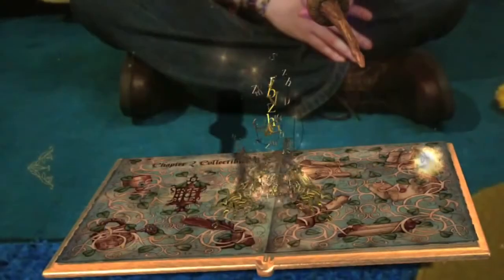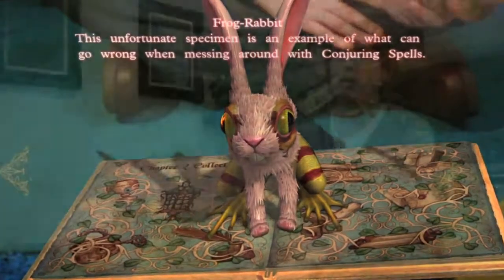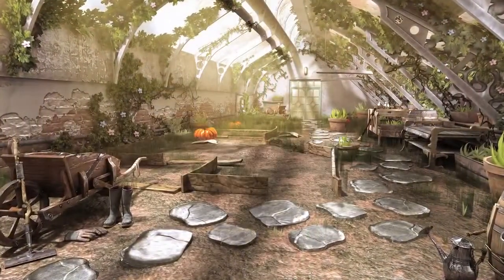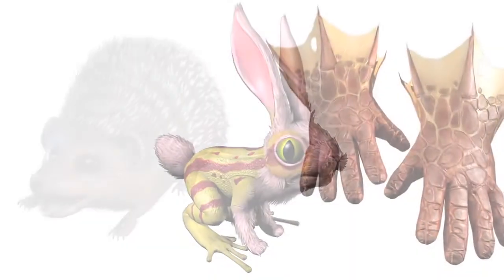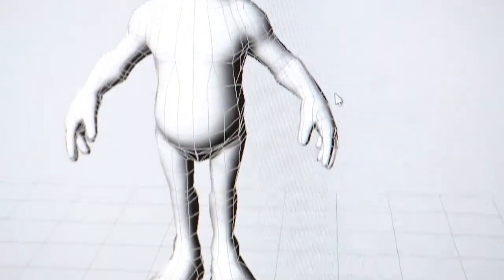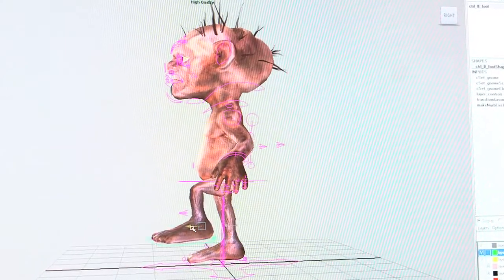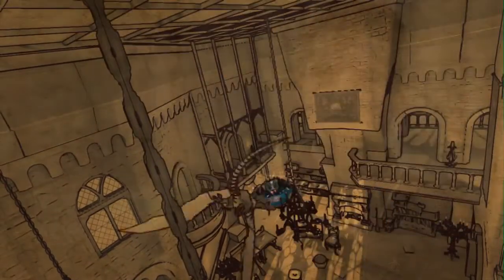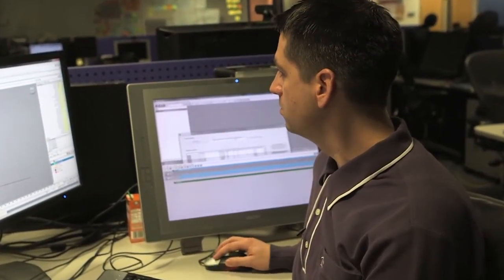Wonderbook: Book of Spells - A lények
- Ismerd meg a Wonderbook: Book of Spells lényeit, amelyeket J.K. Rowling új és eredeti története kelt életre a te nappalidban. Keresd a magyar szinkronos játékot a boltokban!